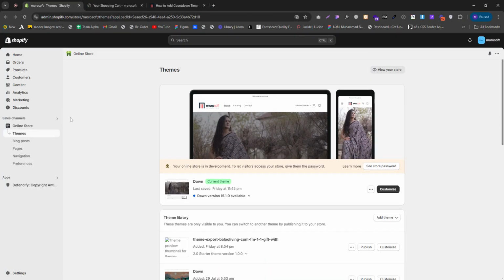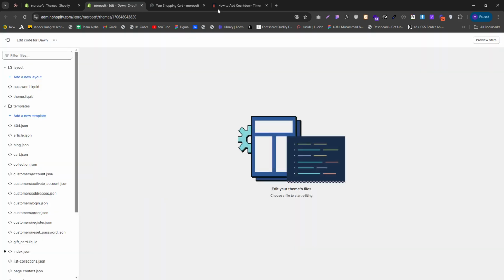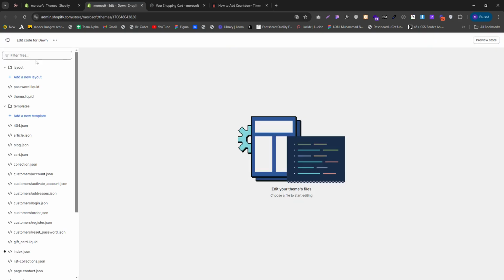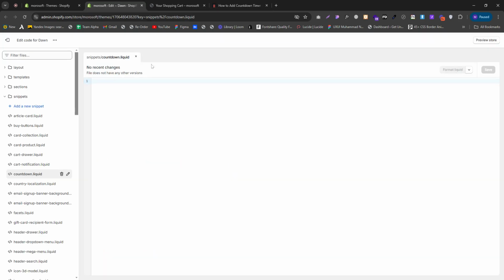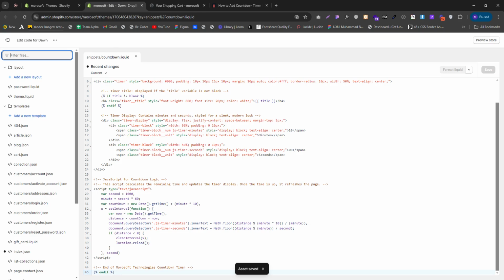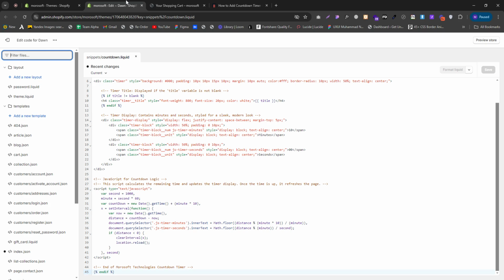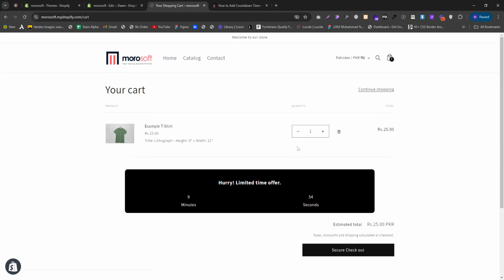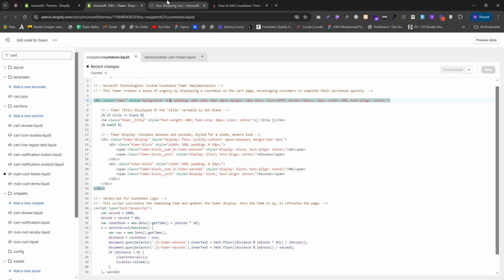How to Add Countdown Timer in Shopify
Welcome to this video, here you will learn How to Add Countdown Timer in Shopify Store for Free

A cart countdown timer is a powerful marketing tool that e-commerce stores use to create urgency, pushing customers to complete their purchases quickly. Displayed on the cart page, this timer shows the remaining time before a deal or offer expires, encouraging swift action from shoppers.